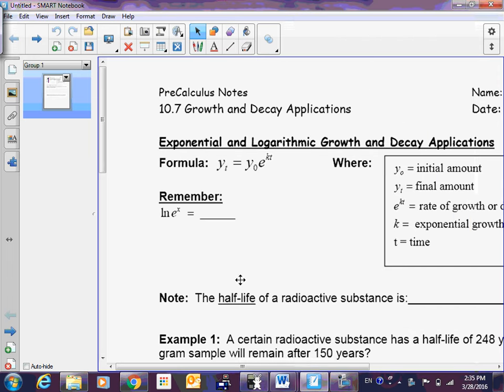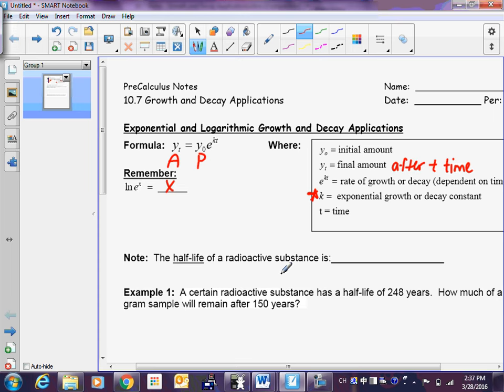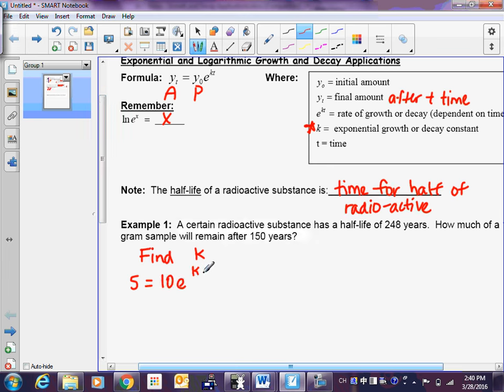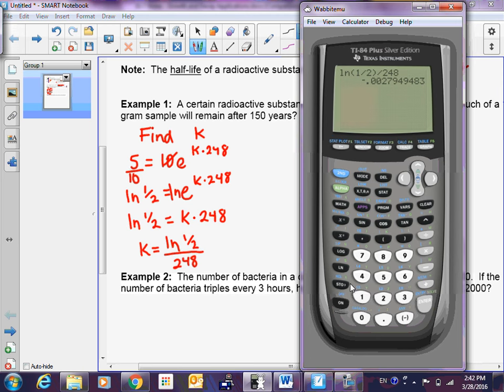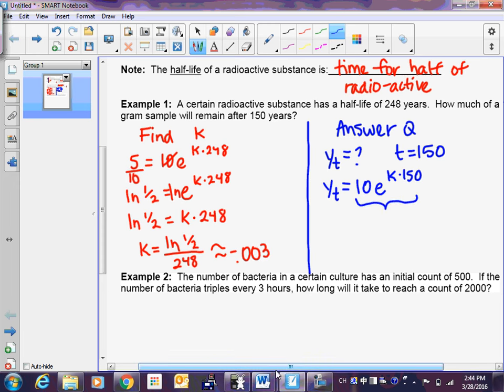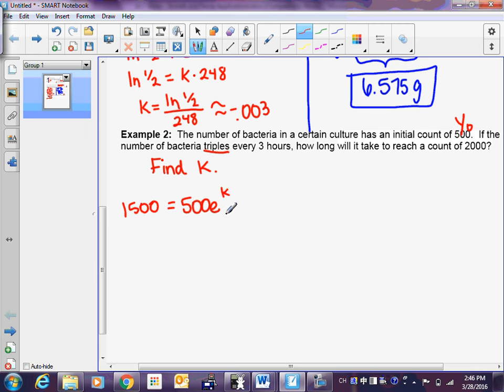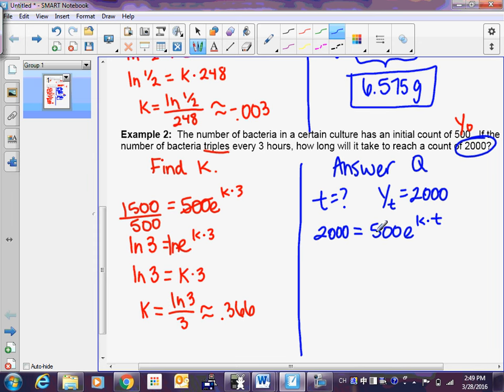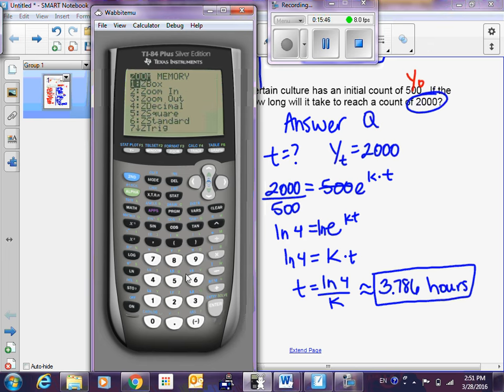PreCalculus 10.7 Exponential Growth and Decay 2016